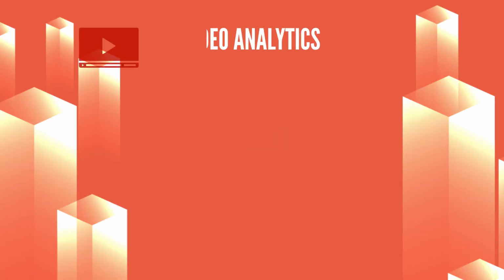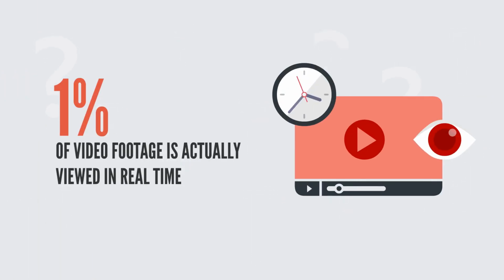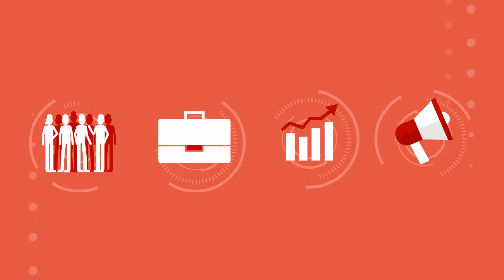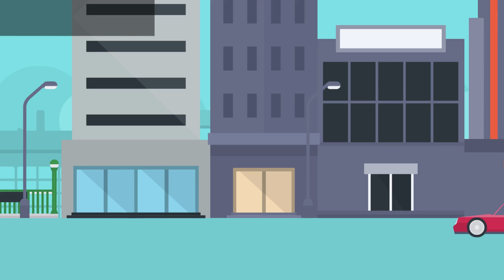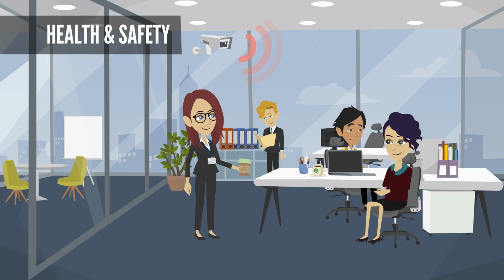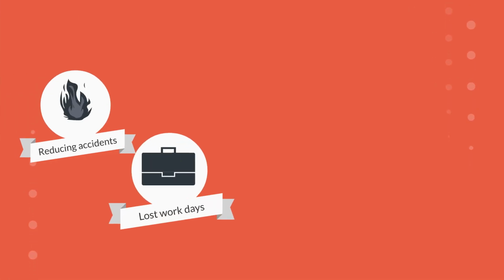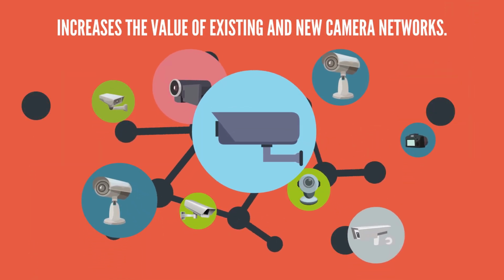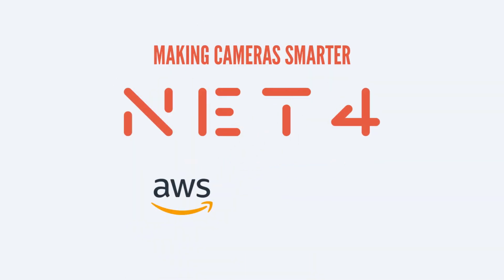What is Net4vision ?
Explore how Net4 Vision can revolutionize your company using AI-driven video analytics. From tracking people, actions, and events to extracting invaluable insights, this tool integrates seamlessly with your existing cameras. Discover how it enhances security, optimises operations, and provides real-time data for smarter decision-making.